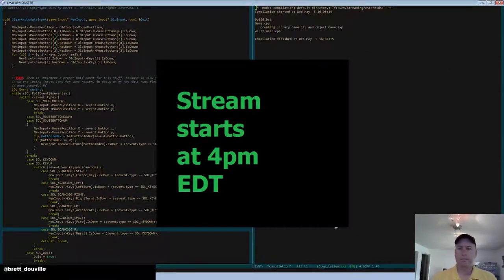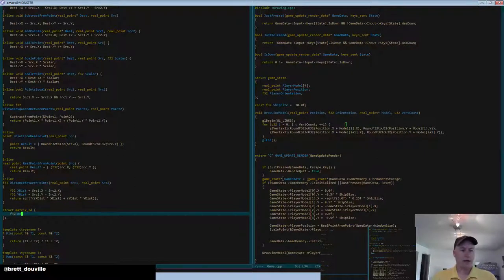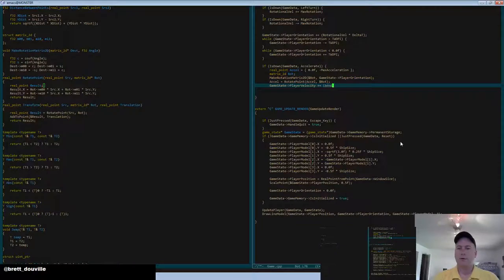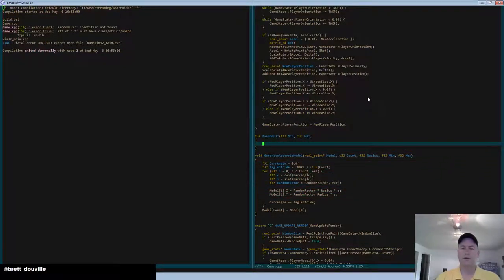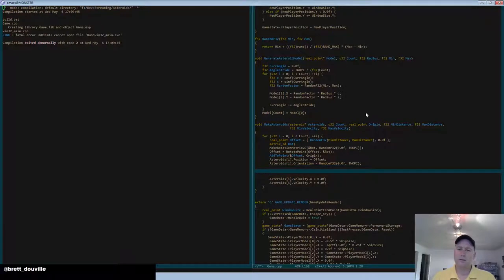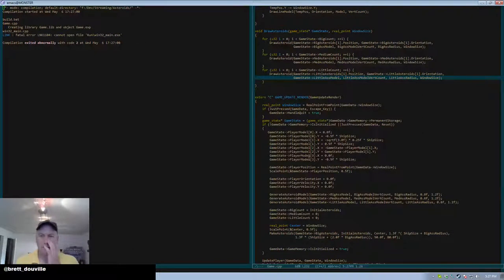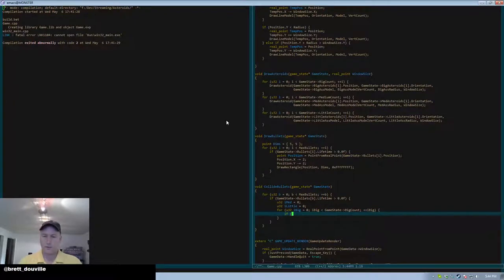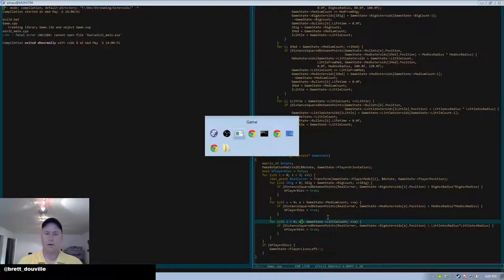Wednesday Workout: Asteroids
Join me in coding up Asteroids in two hours.